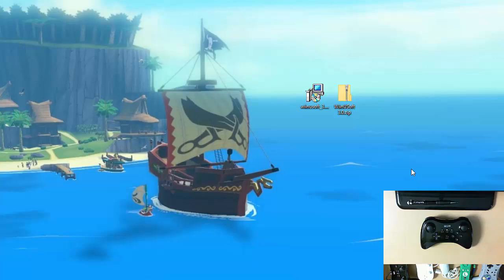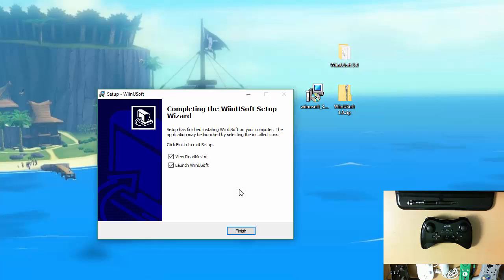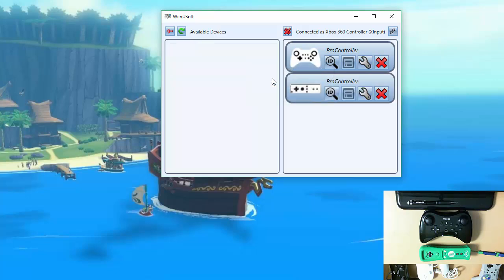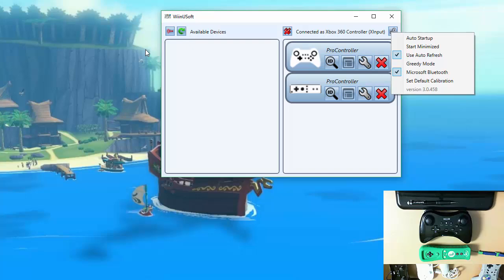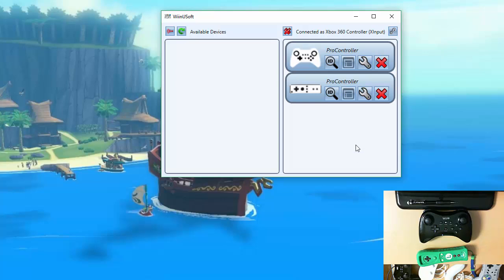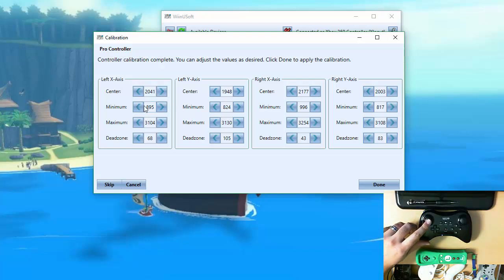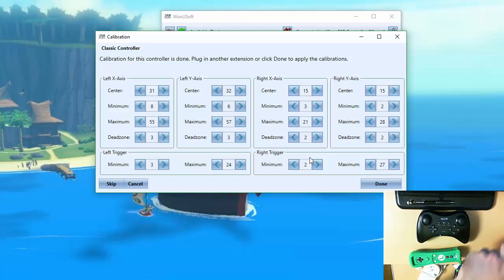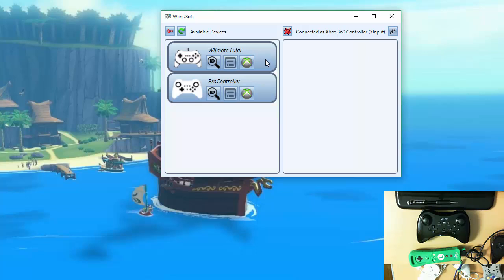WiinUSoft Walktrhough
A guide for setting up and using WiinUSoft.